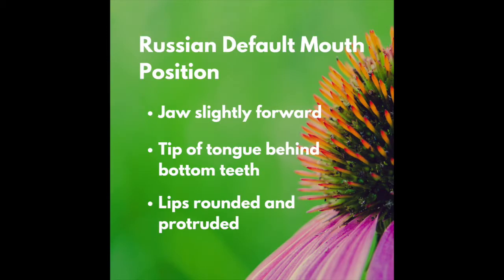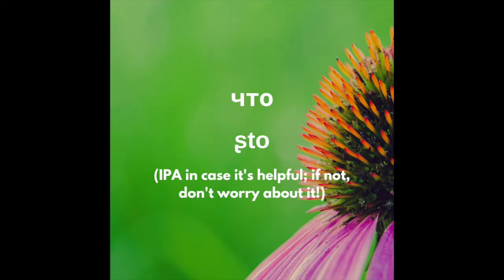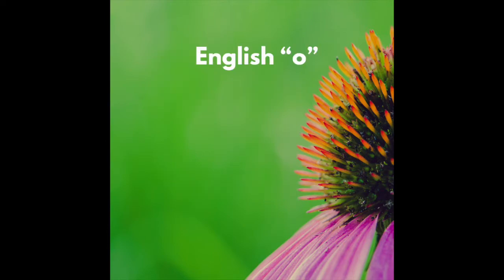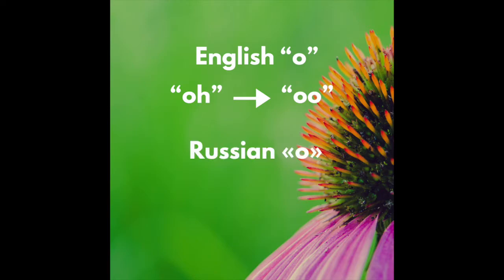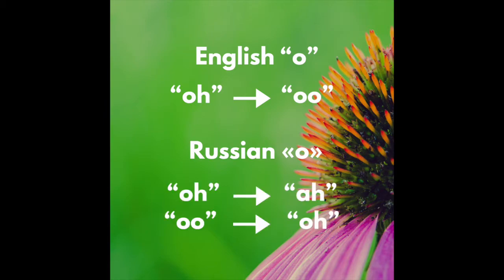Learn Russian Pronunciation with Kira – How to pronounce что (“what”)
Online Course

Hey guys, I’m Kira and today you’ll learn how to pronounce the word что, or “what”.

The Russian default mouth position makes everything sound instantly more Russian!  Jaw slightly forward, tip of the tongue behind the bottom teeth, lips rounded and protruded.  It’s better to exaggerate this at first; you can always walk it back later, but if you don’t exaggerate it you may never get there.  Let’s try our word.  Here we go – jaw, tongue, lips: что, что, что, что.  Make sure the tip of your tongue is behind your bottom teeth for the т – jaw, tongue, lips: что, что.  The English “o” actually closes to an “oo” sound – “o”, “o”, but Russian does the opposite!  Start closed and open up a little, either from an “oh” to an “ah” sound or from an “oo” to an “oh” sound: о, о.  Let’s put it all together – jaw, tongue, lips: что, что, что.  Что.

That’s it, guys!  Be sure to subscribe on YouTube, share, and check out my video course at unlockingrussianpronunciation.org.  And if you teach Russian and you like my videos, please consider tagging me on Instagram, so your students can see them too!  Счастли́во!
Thanks go to the great Еле́на Андре́евна Брызгуно́ва, from whose foundational work I first learned about the Russian default mouth position (артикуляцио́нная ба́за)!  Shout out also to my beloved phonetics teachers Ири́на Влади́мировна Одинцо́ва at Moscow State University and Цветла́на Бори́совна Степа́нова at St. Petersburg State University for their incredible instruction, and to the International Phonetic Alphabet (IPA) for being so rad!  🙏☀️🌱☀️

ABOUT THIS CHANNEL: The videos on this channel are designed to help you learn how to pronounce Russian.  Most Russian language courses talk about pronunciation but very few explain it in detail.  Without specific knowledge, Russian pronunciation can be intimidating…but it doesn’t have to be!  Are you going to travel to Russia?  Do you want to learn how to pronounce the letters in the Russian alphabet?  Do you want to get a little conversational Russian under your belt or do you want to become fluent in Russian?  I have taught Russian language and pronunciation for over twenty years and I can definitely help you.  Learn to sound Russian when you speak it!